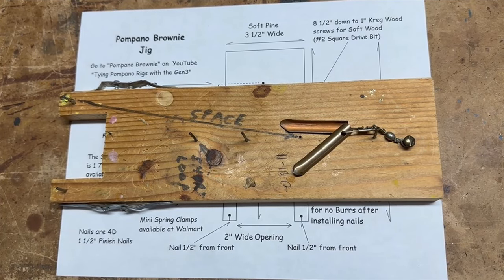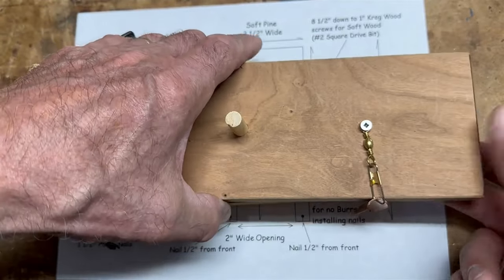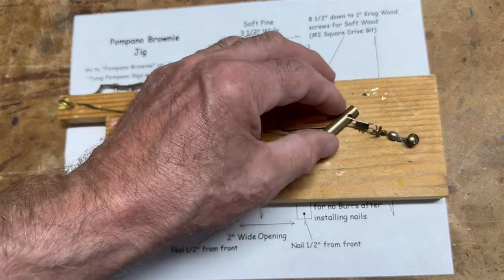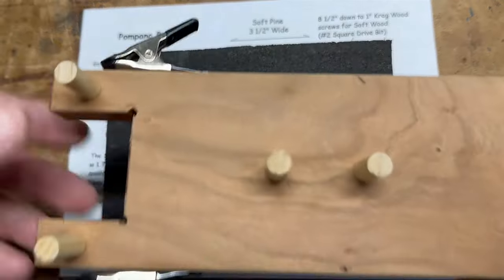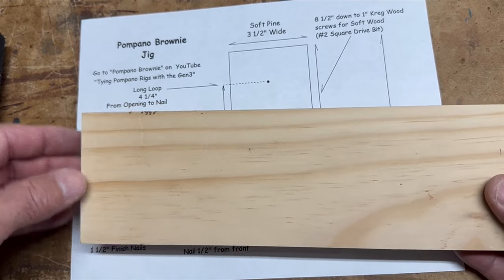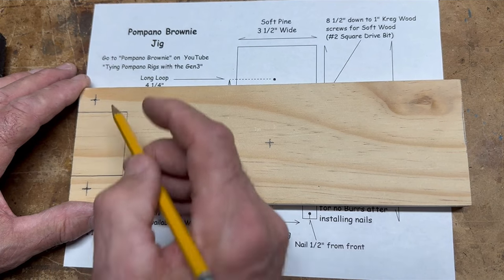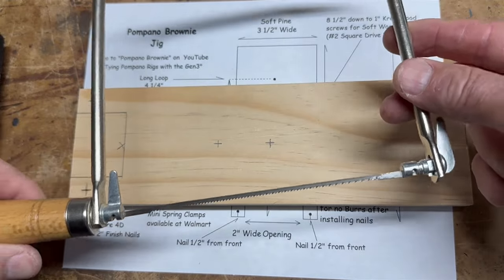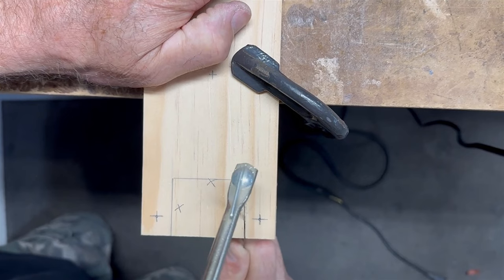Build the GEN1 Pompano Rig Maker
The GEN1 Pompano Rig Maker is affordable and easy to make.
Step-By-Step instructions building  the Pompano Brownie GEN1 Kit  available on Ebay.
See the GEN1 in action on Ebay in a Demo Video !

Pompano Brownie GEN1 3D Spinner Pompano Kit -  (Search Pompano Brownie on Ebay)

Hyper Tough Mini Clamps

Coping Saw

#2 Square Drive Screwdriver

Dewalt 3/32" drill bit (2-Pack)

(For clamping Jig to table or workbench)

1"X4" 4ft pine board - Lowes